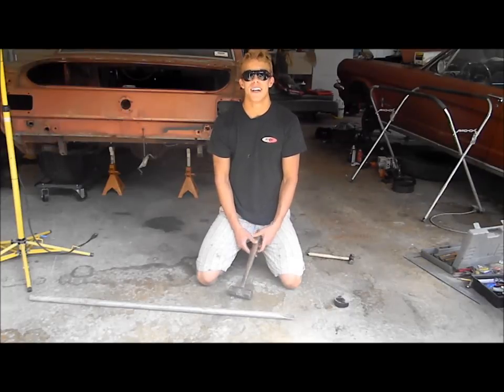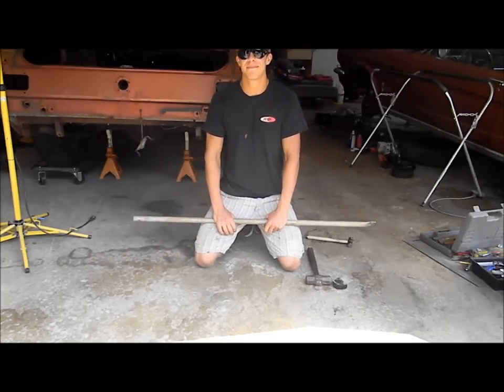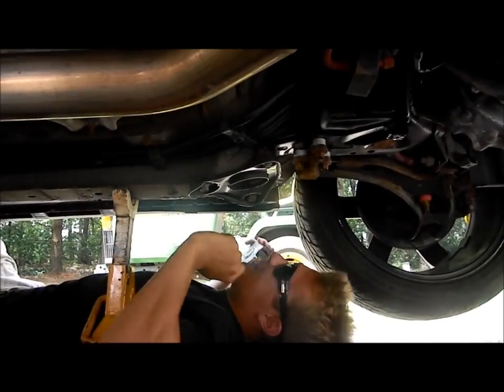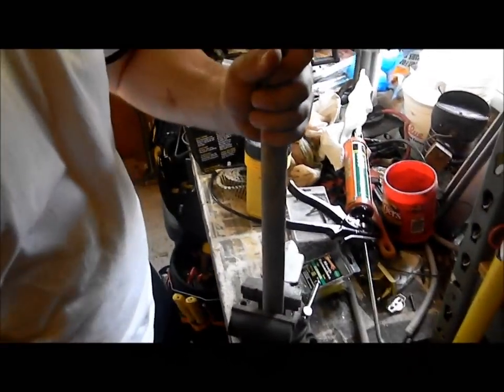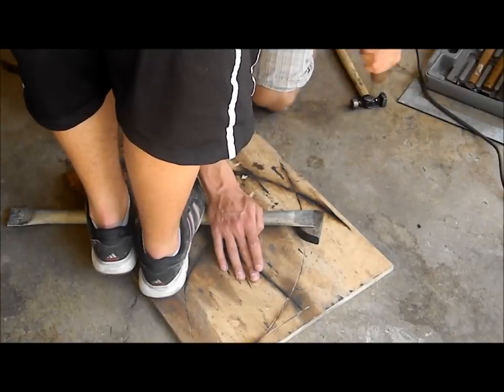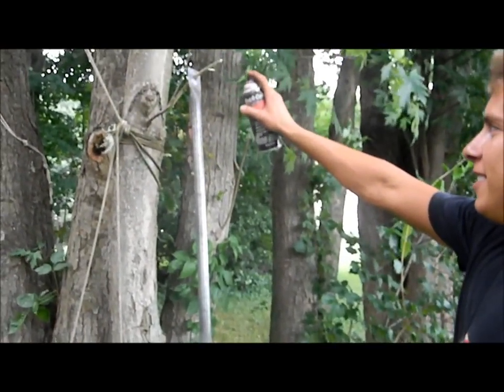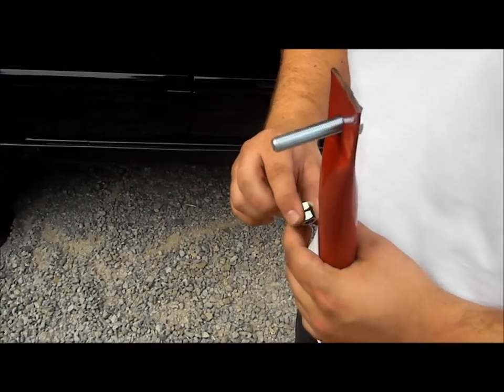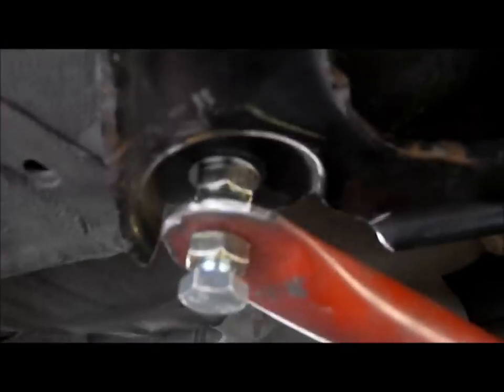DIY Subframe Connectors | Tie Bar Under Brace | B15 Turbo Sentra SER SpecV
Freddy shows you how to make your own subframe connectors with just some hardware and pipe. Subframe connectors add rigidity to your car and can help it performn better. I can't explain how or why, but after this was installed, I noticed a decrease in vibrations inside the car, and almost all my rattles went away.